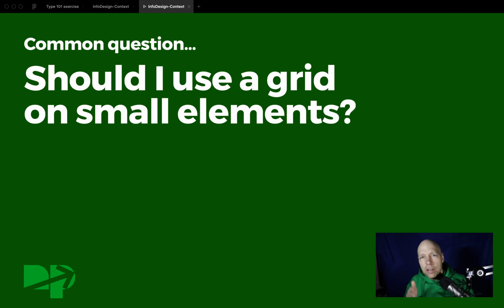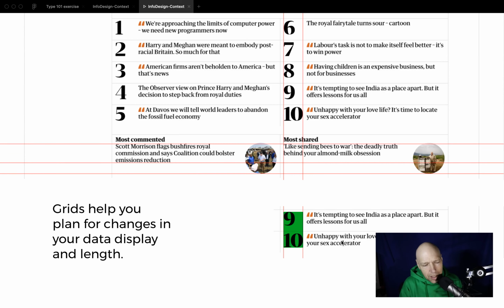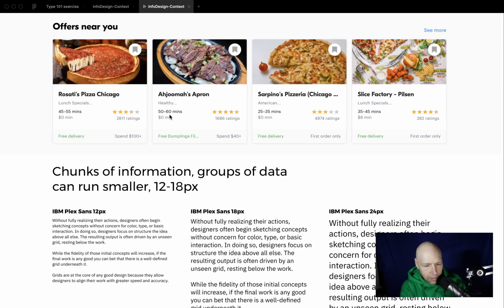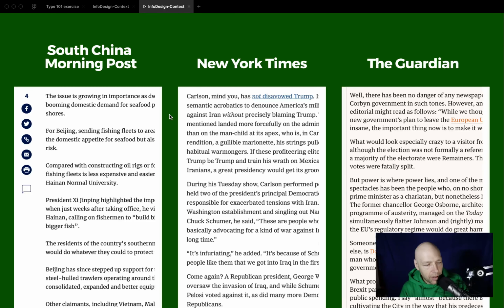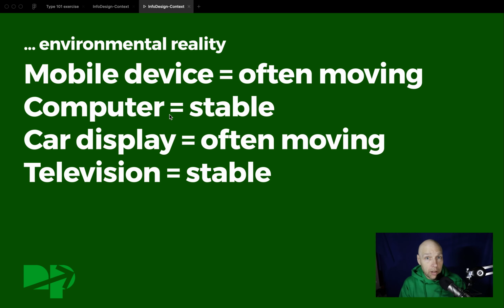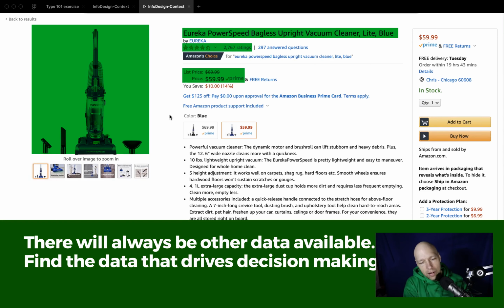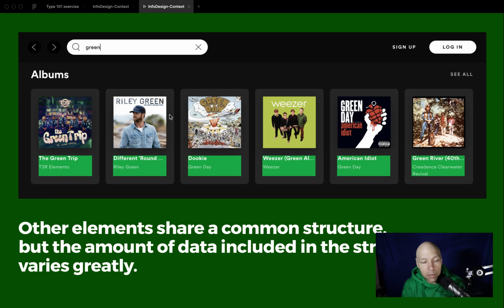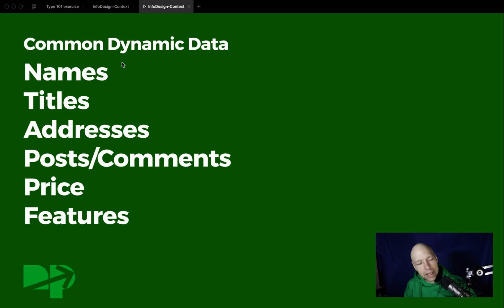New Pragmatic Live Stream